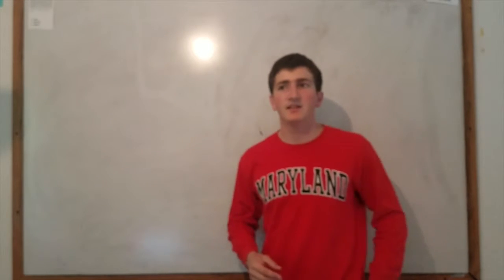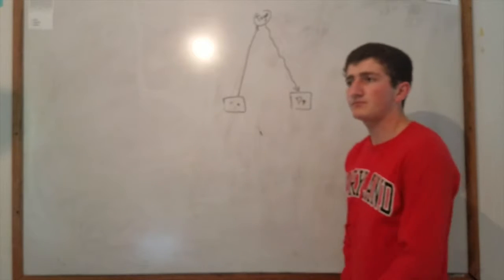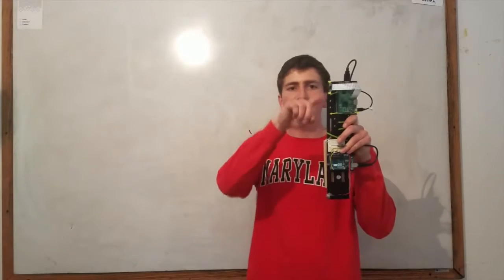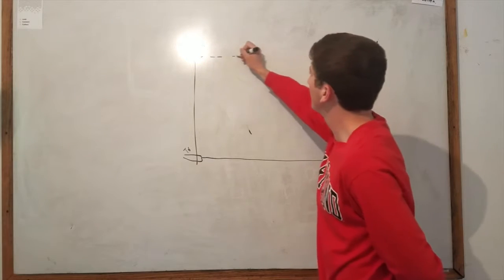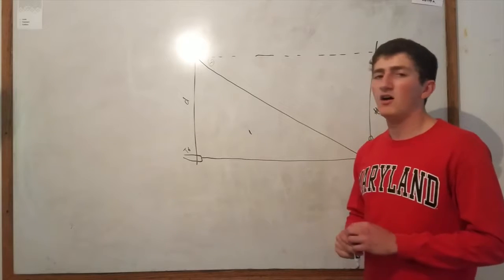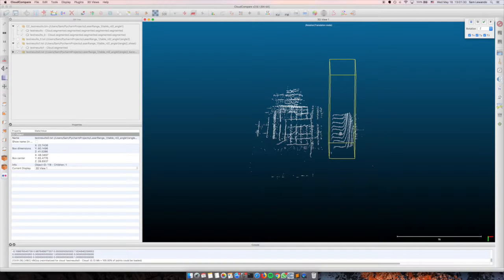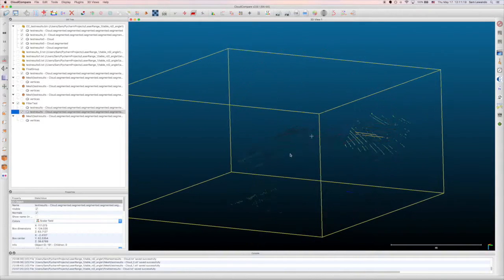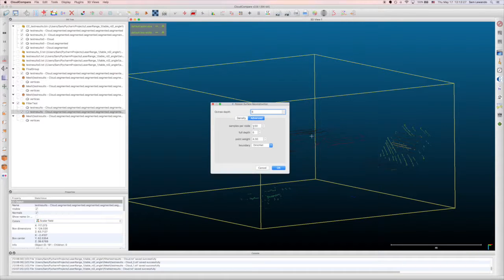ENME489Y Final Video - Lewando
Remote sensing fundamentals, target selection, instrument construction and data generation/collection! All for a mesh.
Great semester in Dr. Mitchell's class in Spr18 for ENME489Y. Can't wait to see what students come up with next semester.